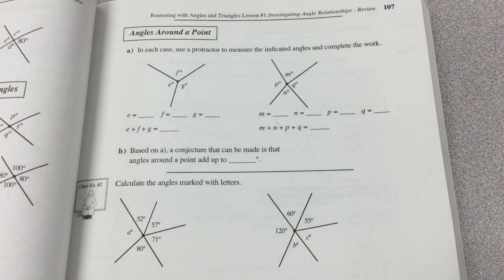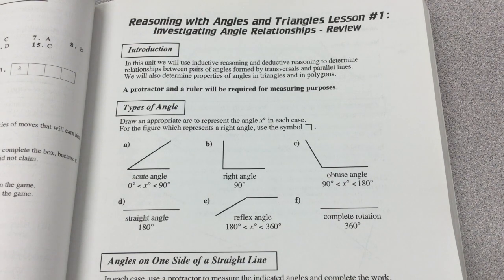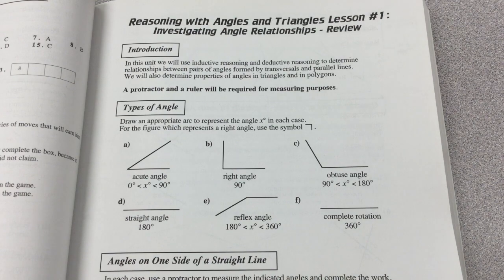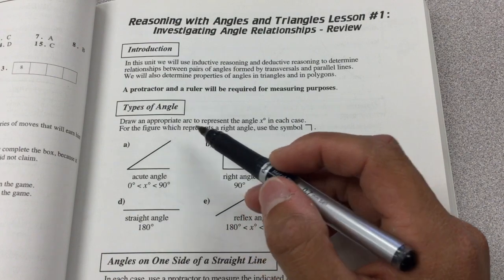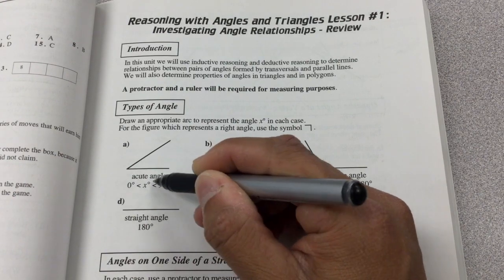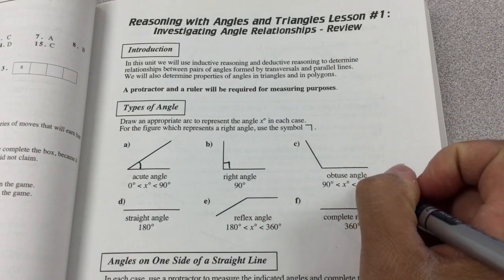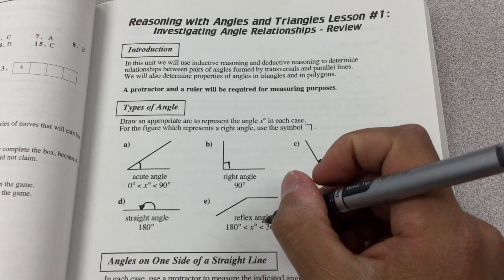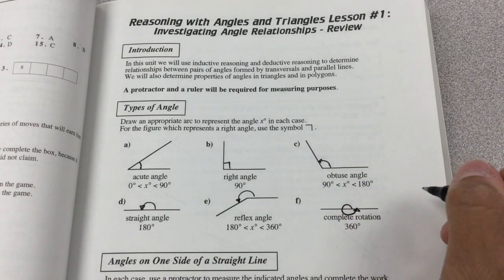Lesson #1 - Reasoning with Angles and Triangles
This video is about Mathematical Reasoning Continued